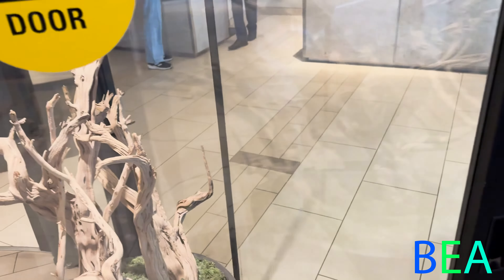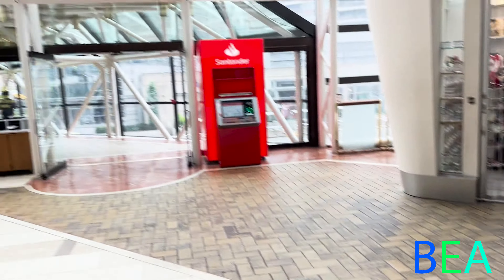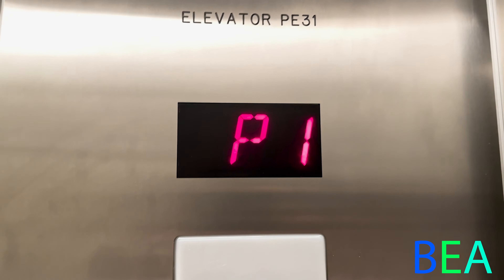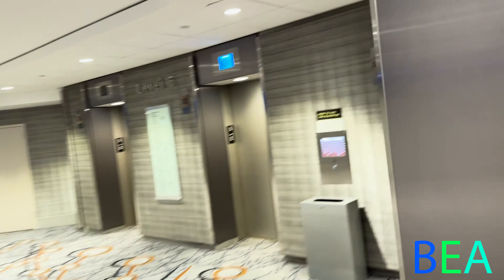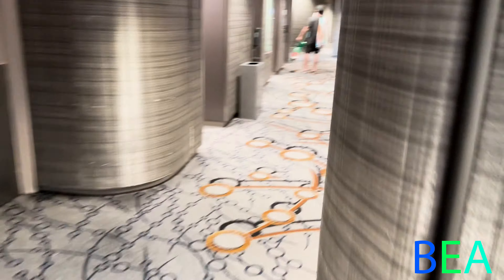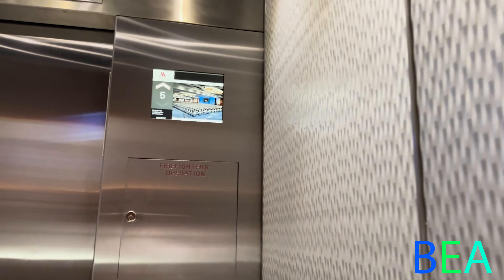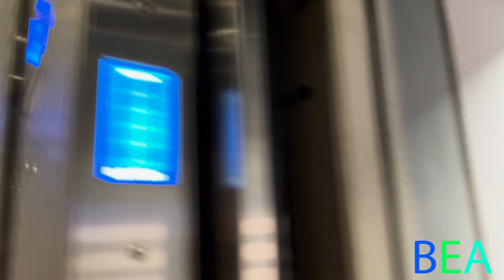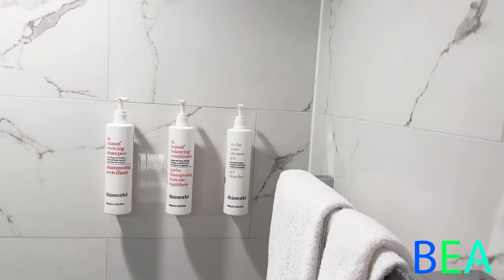FULL HOTEL TOUR Marriott Copley Place Boston MA July 2023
So, for Harbor fest on July 1st, we decided to stay here for the Boston Fireworks. The stay was outstanding as with any stay at this hotel we have had. Still a very solid hotel. And no, I didn't film the elevators again after filming them enough already.
This video was not sponsored in any way by Marriott hotels, and no copy approval was given to anybody. This review is my personal opinion and not a review that someone else wanted me to include.
5/5 stars
Specifications
Brand: Thyssenkrupp
Model: DSC
Fixtures: Mad BS with DSC touchscreens
Phone: Digital ADA
Door close works: Some of them
Medical keyswitch: Yes
Year of Install: 1978
Modernized?: 2014 by TK. DSC panels added
Capacity: 3500 LBS
Speed: LR 350 FPM, HR 500FPM
Keycard Reader: Kaba Saflok Quantum III
Floor Lockouts: Nighttime all floors
Drivetype: Gearless Traction
Video quality/info
Film date: Property tour: 7/2/2023 room tours 7/1/2023
Film Time: Property tour 9:45 AM, Room tour: 11:30 AM
Lenses used: standard
Video Format/Quality: 4K 60 HEVC
Camera used: iPhone 14 Pro
TIMESTAMPS/CHAPTERS